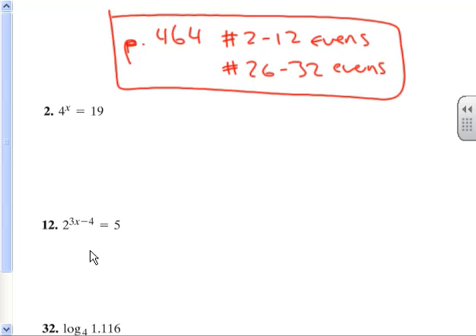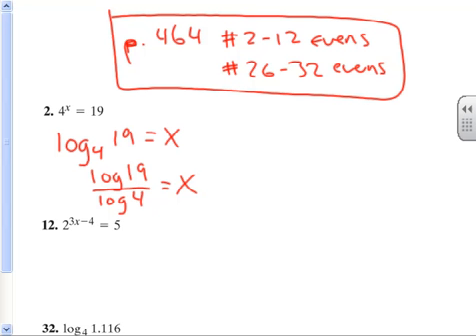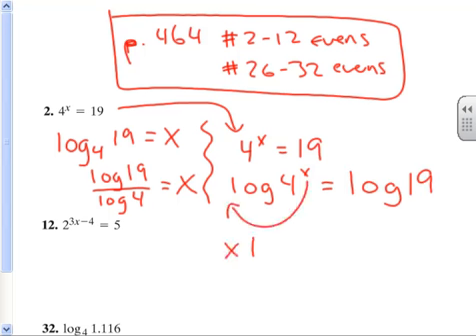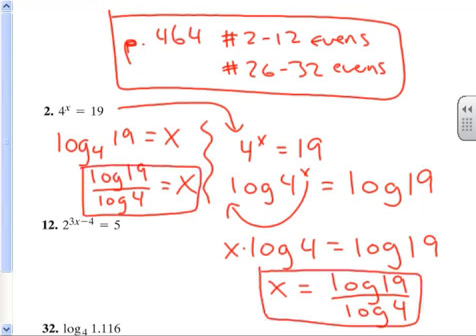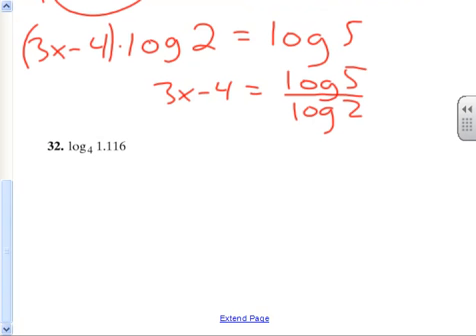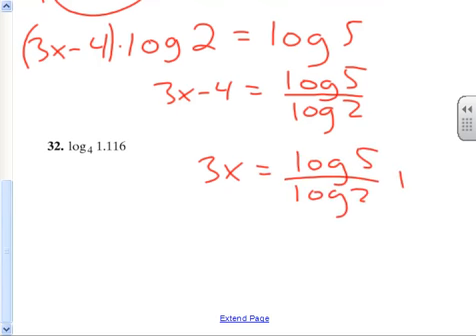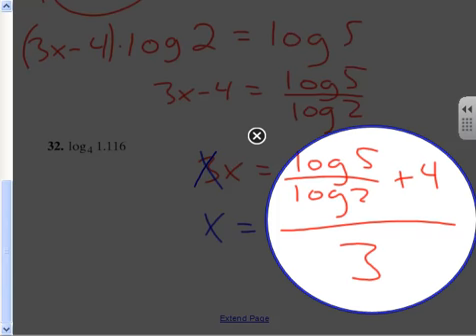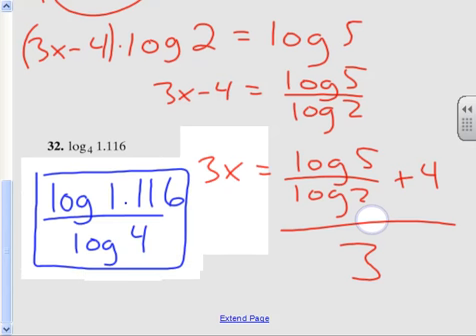Solving exponential equations (HW Help, Alg 2)